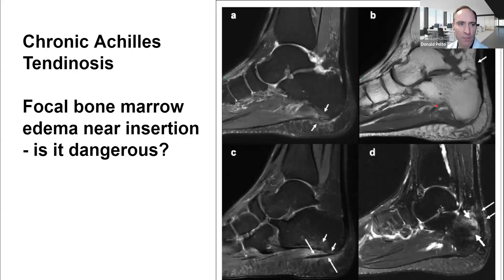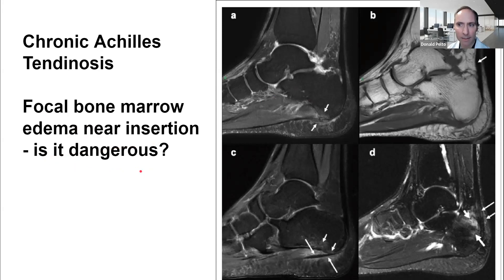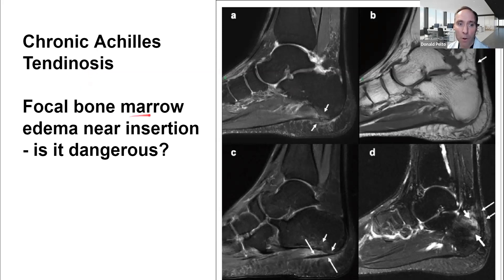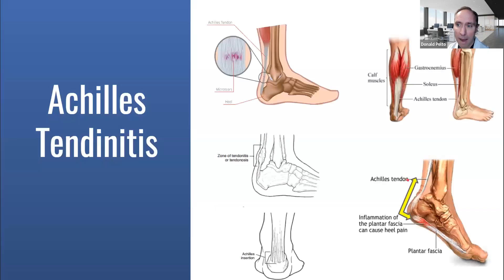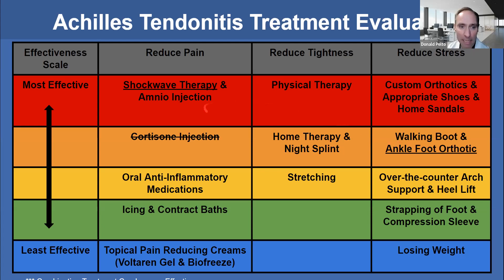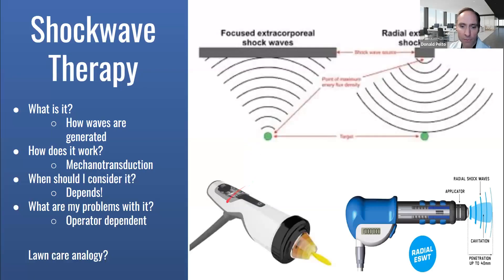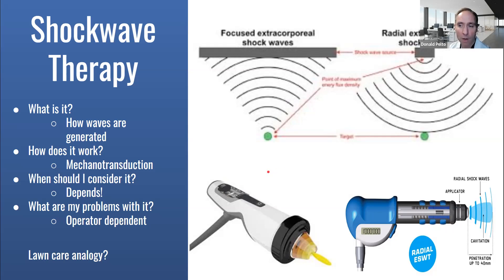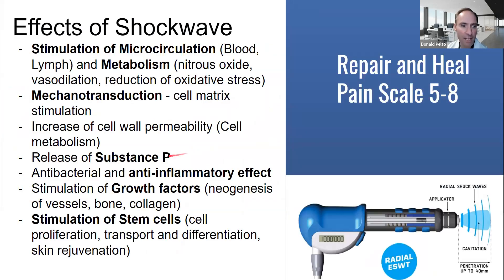Chronic Achilles Tendinosis - Bone marrow edema.. Is it dangerous?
If you like to join my Biopsy Masterclass on January 18th,

P.S. When you are ready there are several ways I can help you ...

1. If you are in the Worcester, Massachusetts area make an appointment to see us in our clinic

2. Check out my Foot Pain Toolkit that has helpful resources for over 30 common foot and ankle conditions